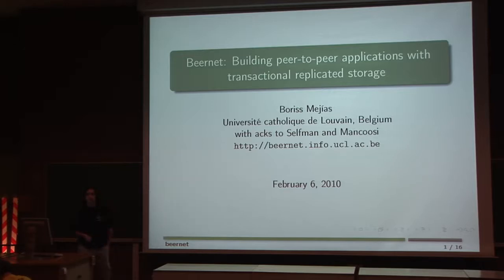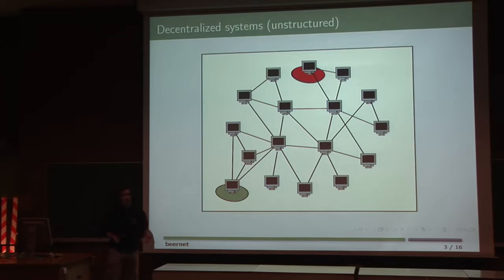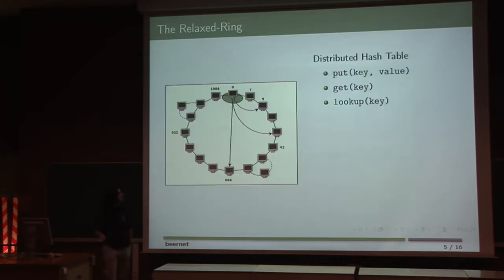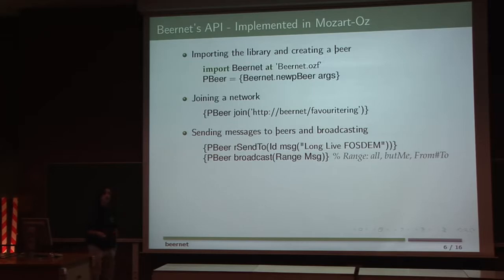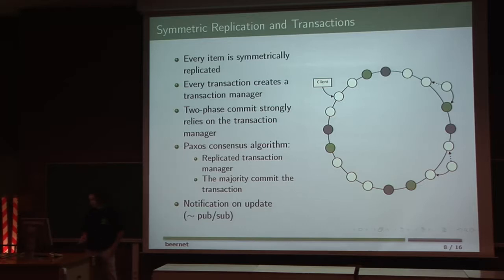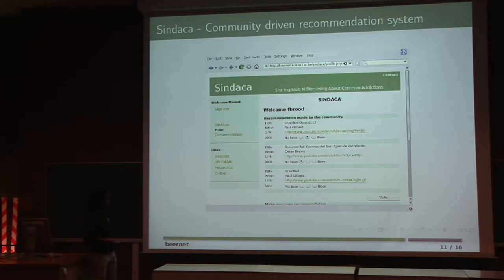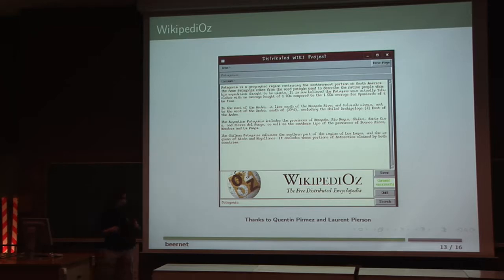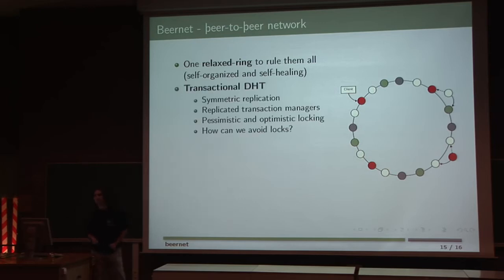Beernet: Building peer-to-peer systems with transactional replicated storage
by Boris Mejias

We will very briefly introduce Beernet's architecture describing the peer-to-peer network topology, the distributed hash table, and the transactional layer for replicated storage (called Trappist). We will also describe Beernet's API to create peers, exchange information between them, and to store and retrieve data from them. We will finally describe some applications built on top of Beernet, such as a small wiki, a collaborative drawing tool, and a web-base recommendation system.

Beernet is a library to build distributed systems as peer-to-peer networks. It provides replicated storage with distributed transactions, which are highly robust because they do not rely on a centralized point of control. Beernet can be used to develop synchronous and asynchronous collaborative applications. We have used it to build a decentralized wiki, a collaborative drawing application with gPhone clients, and a web-base recommendation system.

Beernet stands for pbeer-to-pbeer network, where words peer and beer are mixed to emphasise the fact that this is peer-to-peer built on top of a relaxed-ring topology (beers are a known mean to achieve relaxation). The relaxed-ring provides a distributed hash table (DHT) with no central point of control and without relying on transitive connectivity between peers.